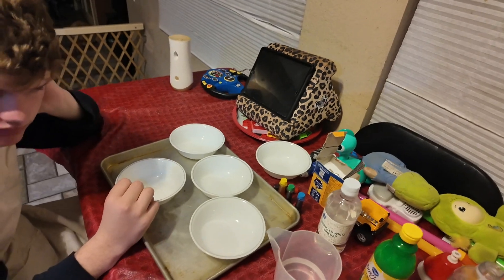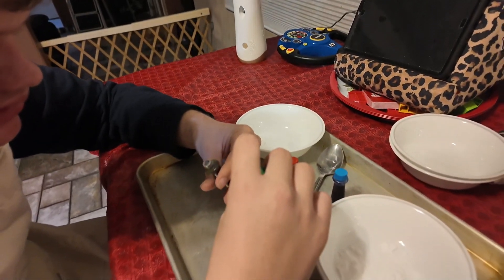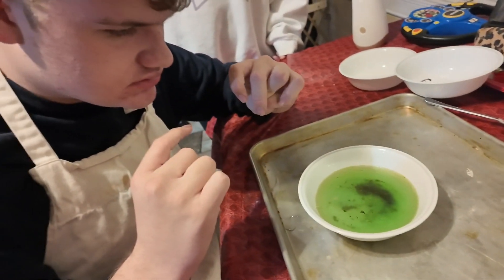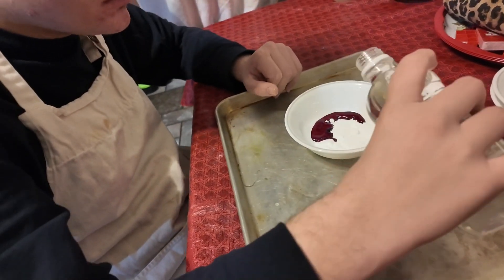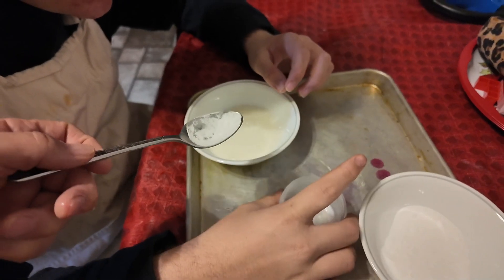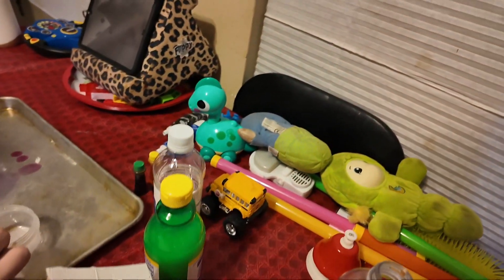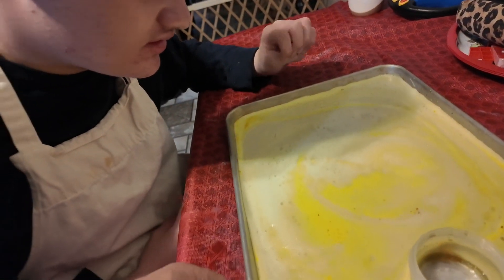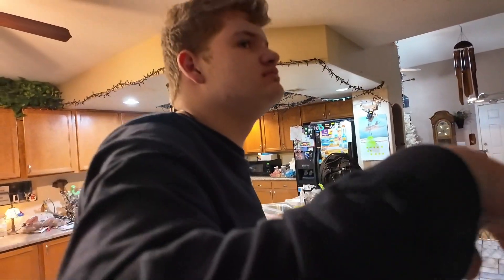JJ's Home Science Project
I took a project JJ had at school and attempted it at home to initiate a chemical reaction by mixing baking soda with water, vinegar, and lemon juice.

If you would like to send JJ a card or letter,
JJ'S AUTISTIC JOURNEY
10700 N 85th AVE
UNIT 2521